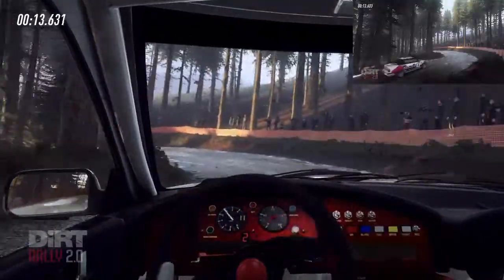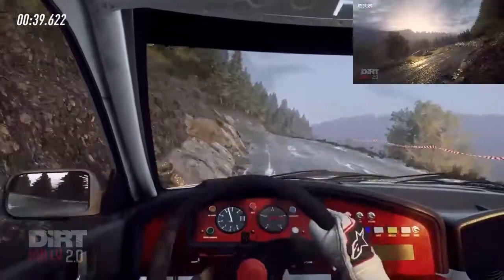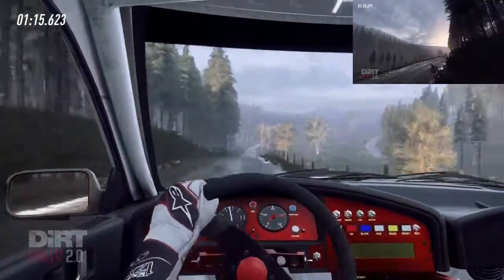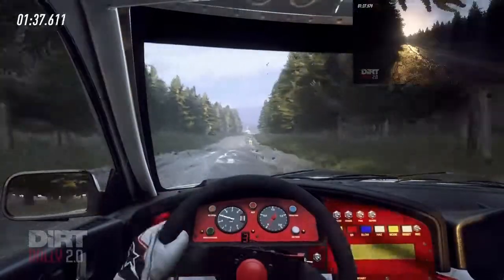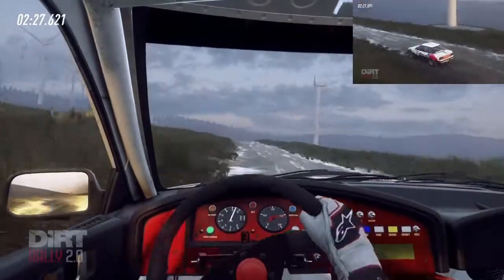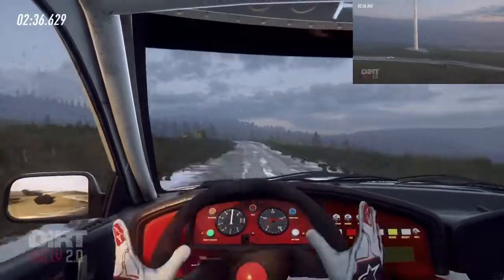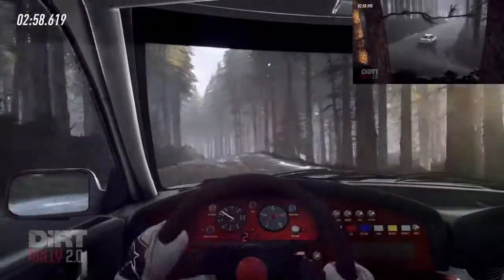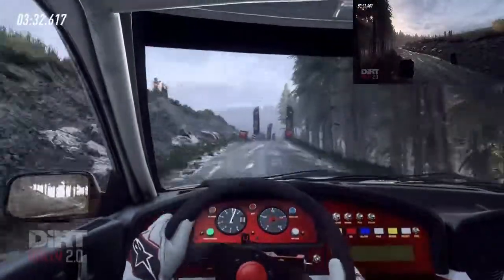Subaru Legacy in Wales DiRT RALLY 2.0